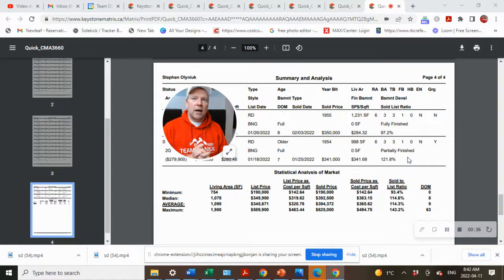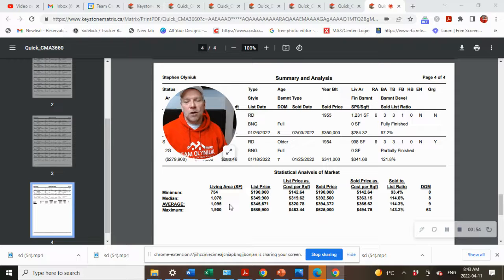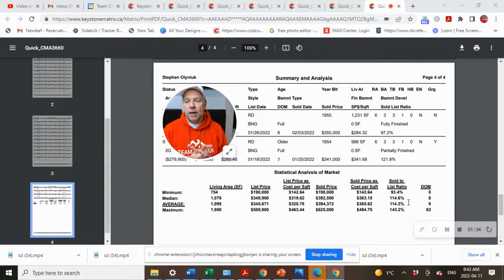Windsor Park, Niakwa Park, Waterside Estates 2022 1st quarter real estate market report April11,2022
Quarterly Real Estate Market Update Windsor Park and Niakwa Park, Winnipeg Manitoba.

Instagram, LinkedIn or Twitter.

Stephen Olyniuk
Alicia Olyniuk
Team Olyniuk
Re/Max Performance Realty
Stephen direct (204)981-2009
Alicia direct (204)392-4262